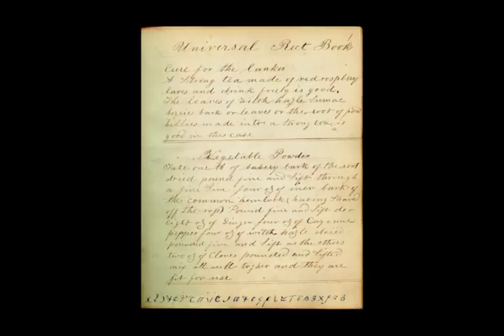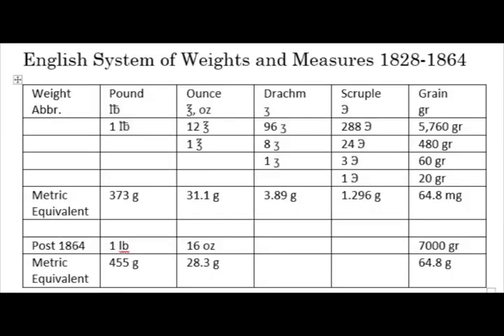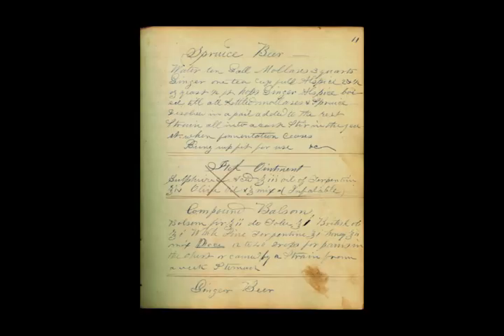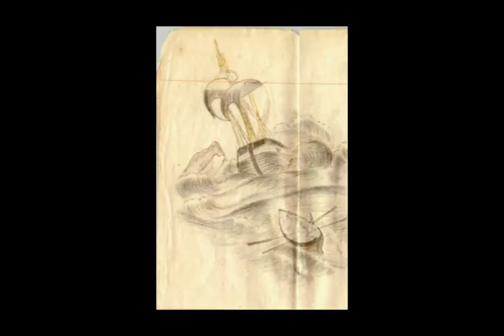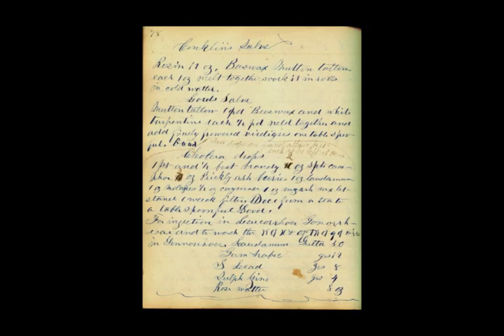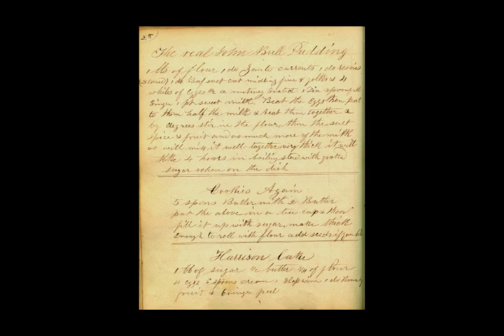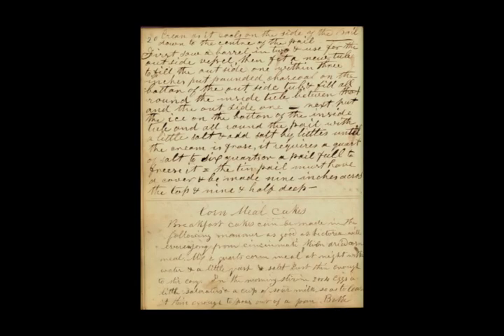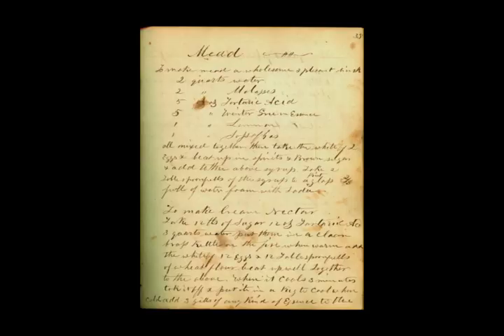Dr. Hale's Home Remedy and Recipe Book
Ever since Doug found this old book in his grandmother's attic, it has been a personal project for him to preserve it and eventually publish it. Now, about 30 years later, he finally found enough resources for him to do it. This handwritten doctor's handbook contains 361 recipts for pills, potions, remedies, liniment, puddings, spruce beer, ginger beer, mead, ice cream, and salves, written between 1844 and 1863. Some of the ingredients are written in code, and the book uses the old English apothecary system of weights and measures in common use until 1864. At that time, there were 12 ounces to a pound, 96 drachms to a pound, 288 scruples to a pound, and 5760 grains to a pound. This give a picture of the type of medicine and science used at the time of Darwin, and how much has changed in that field since them.